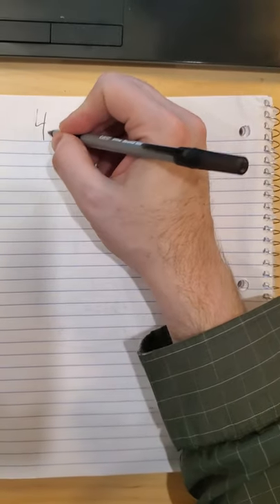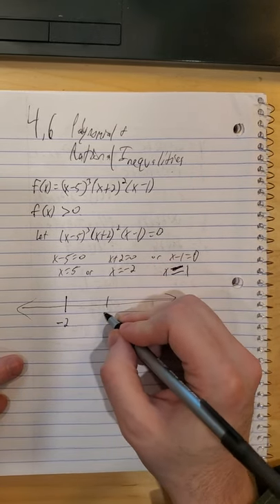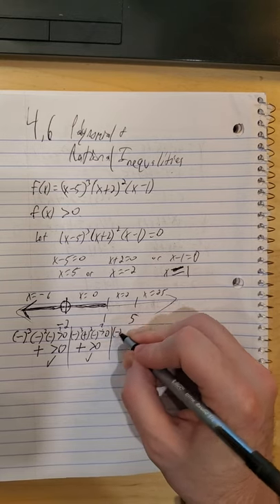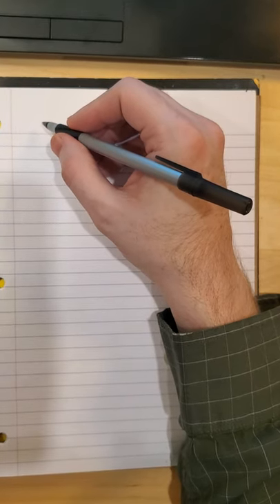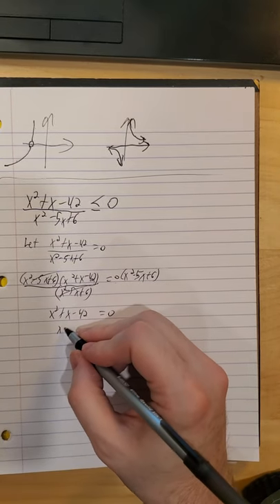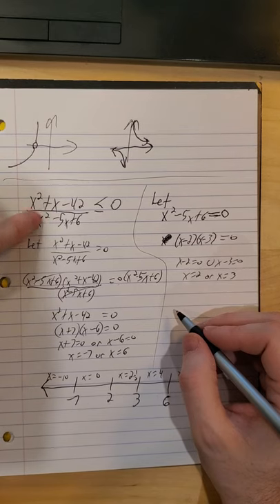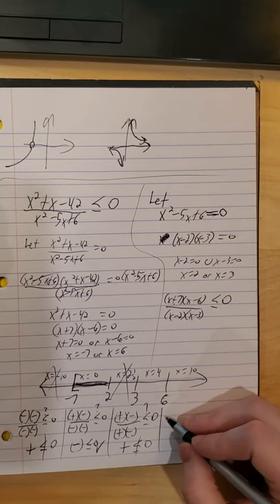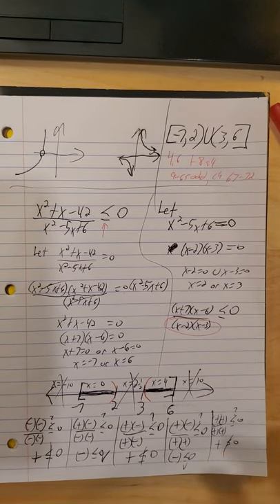MTH165 SECTION 4.6